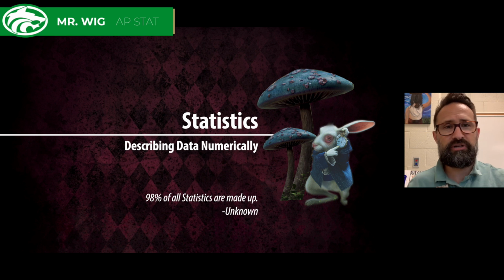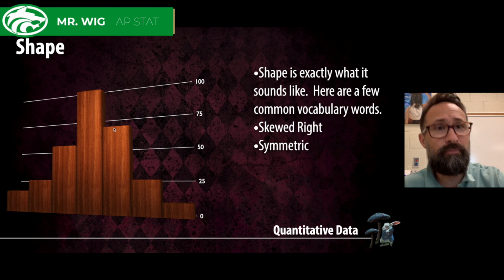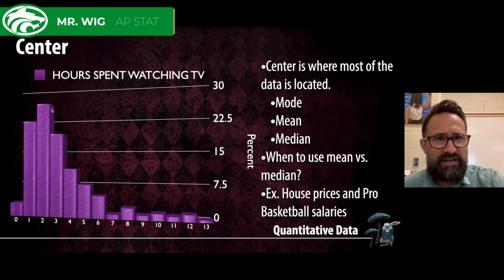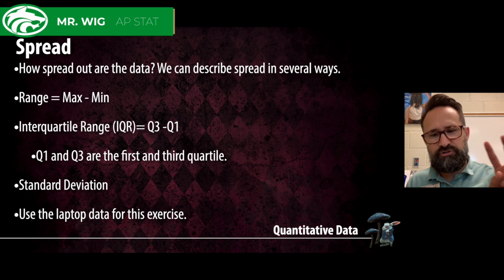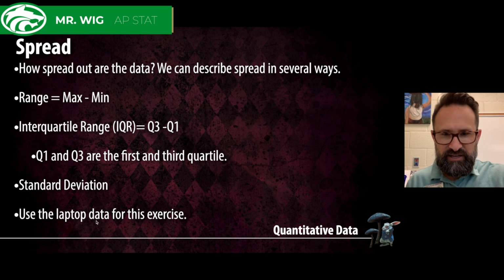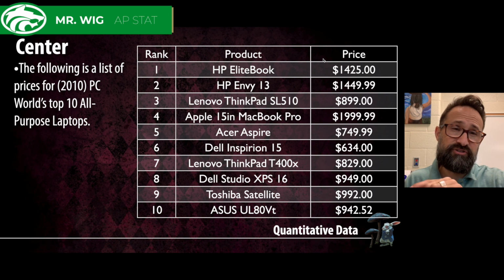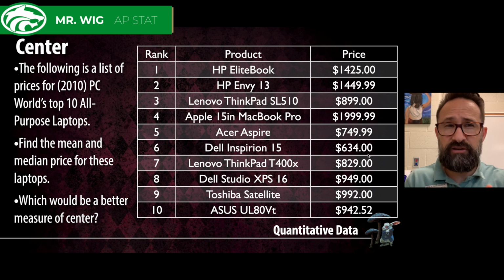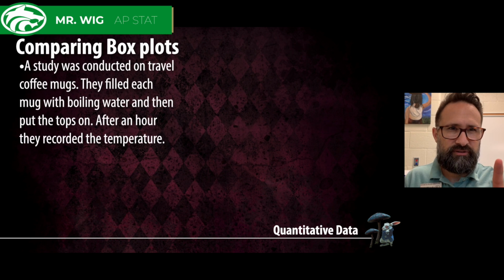Describing Quantitative Data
How do we describe the quantitative graphs like histogram and dotplots. When asked to "describe the distribution" we always comment on Shape, Center and Spread. Then we look at Boxplots.

00:00 Intro
02:50 Shape
04:21 Center
07:33 Spread
09:37 Example (Lists/1-Var Stats)
13:54 BoxPlots and 5-num summary